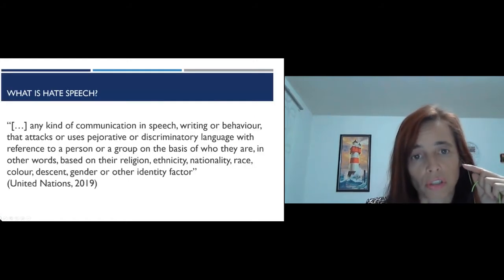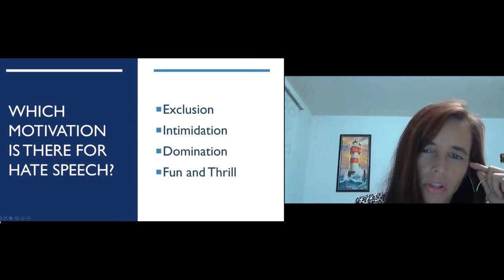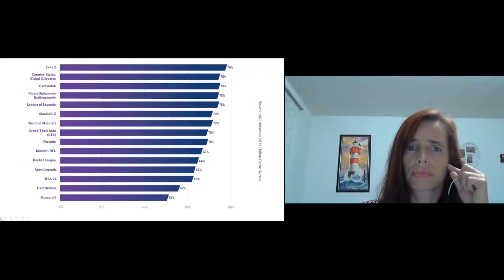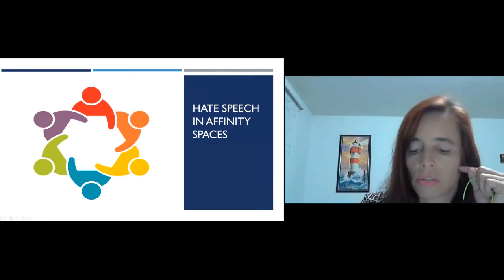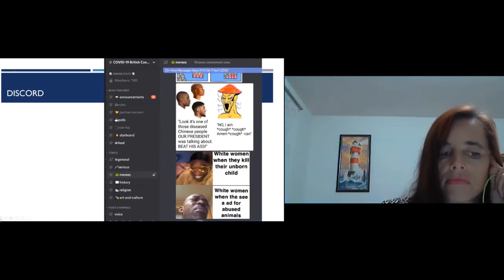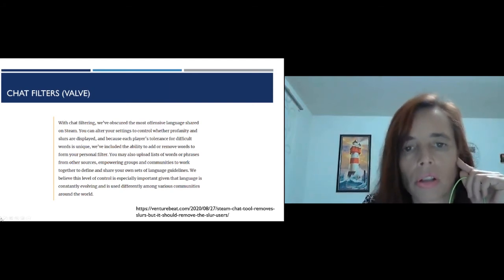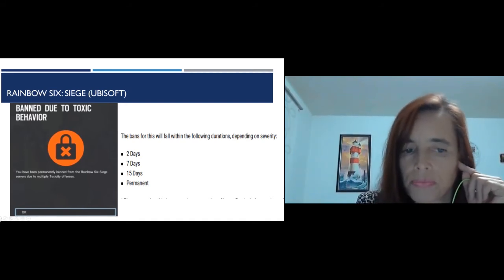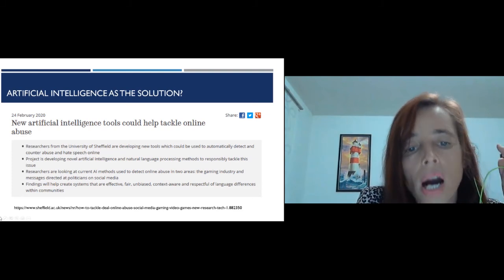FROG 2020 | Sonja Gabriel | Hate Speech in Digital Games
Full Title:
Hate Speech in Digital Games – Are Online Games a Place of Discrimination and Exclusion?

Format:
FROG 2020 – Keynote

Abstract:
The last years have shown various incidents of hostility, racism and hate-speech in many (online) games. Hate-speech always includes verbal attacks in writing or speaking or other kind of behavior that attacks a certain group of people. Discriminatory language, stereotypes and abuses are often used referring to a person (or a group of persons) because of their religion, ethnicity, gender, nationality and so on. Especially, multiplayer games which include a lot of communication as part of their game mechanics are a source of hate-speech. As these games are becoming more and more popular among players of all ages (also among very young gamers), you can find numerous examples of so called toxic environments, meaning game-communities or affinity spaces where certain groups of people are insulted, excluded or discriminated against. But not only in-game communication provides examples of verbal attacks but also in forums and community-spaces which are often provided for popular (online)games are a source of hate-speech. These affinity spaces are based upon communication and social interaction. Also platforms like YouTube or Twitch provide many examples of videos and streams containing hate-speech. Game companies and providers of gaming platforms always provide a code of conduct which is obligatory to obey by players. If these rules are violated, however, consequences for players are quite different – depending on the provider. Sometimes violations are not punished at all. Many platforms already have included mechanisms to report incidents of hate-speech. However, there are still many steps to go to make gaming more inclusive and less toxic.

Short Bio:
Sonja Gabriel has been a professor for media literacy at KPH Vienna/Krems since 2017. She teachers pre-service and in-service teachers for all kind of schools. Apart from using digital media for teaching and learning and media literacy her focus is on digital games and their potential for education. Moreover, she also researches and teaches on media ethics with a special focus on the potential of teaching values via digital games and the darker sides of games and gaming communities like hate-speech.